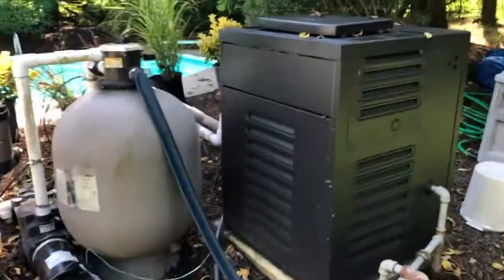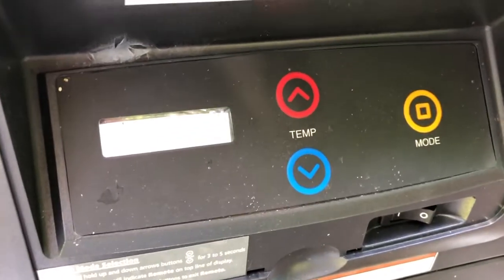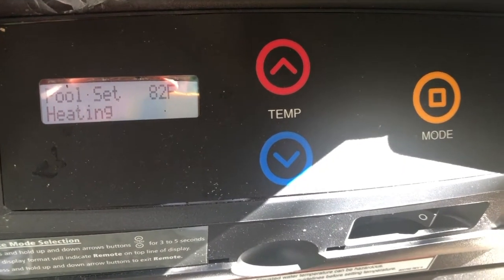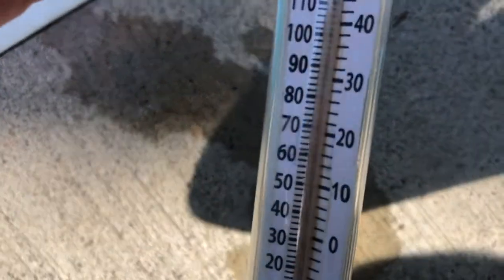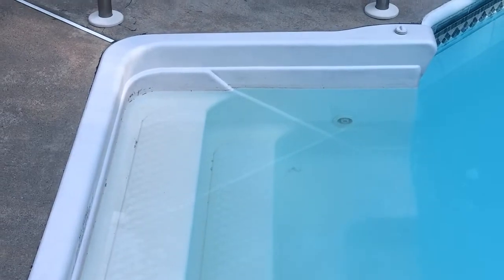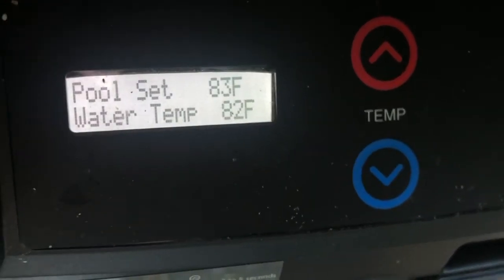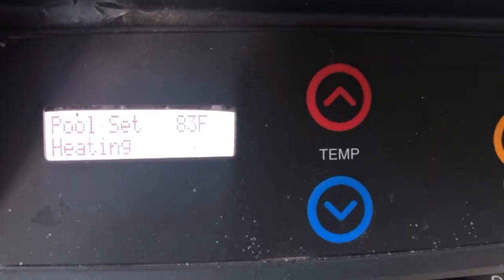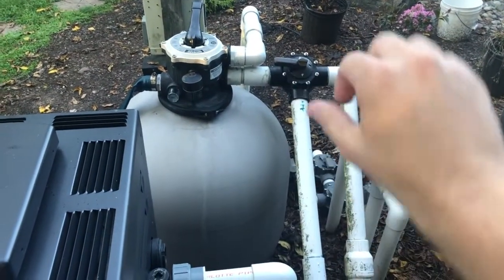Jacuzzi Gas Pool Heater on Thermostat Mode On & Off Unnecessary Cycles Timed While Swimming